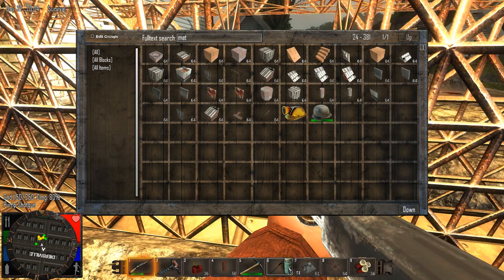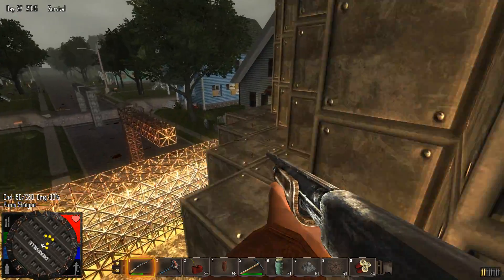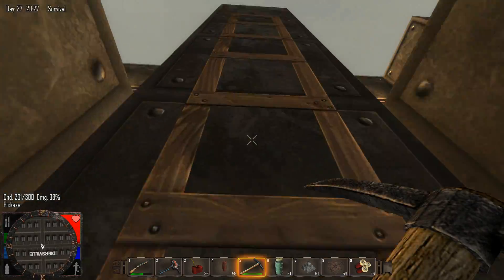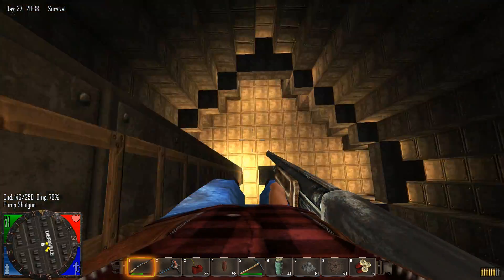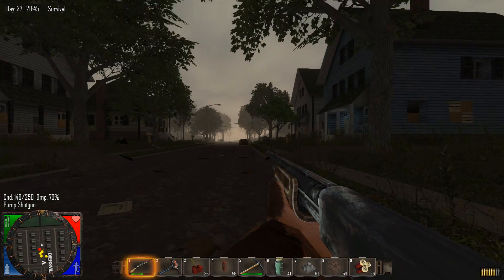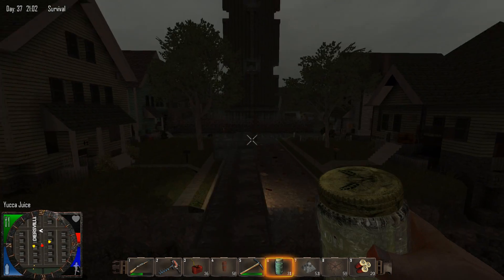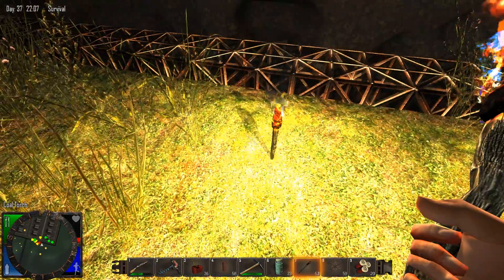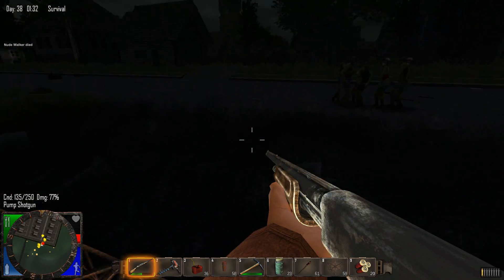7 Days To Die - Fort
To conclude the alpha 7 footage of 7 Days to Die.  I give you the Fort.  The crowning achievement of our play through.  I'll make far more in Alpha 8. See you there.